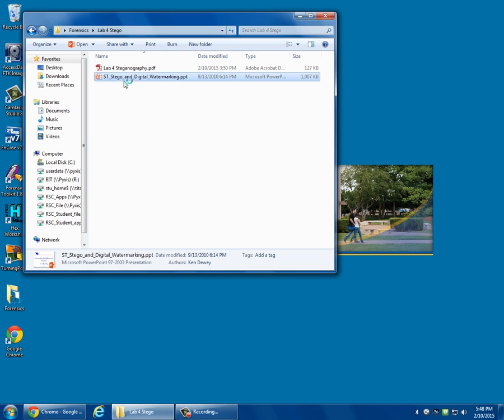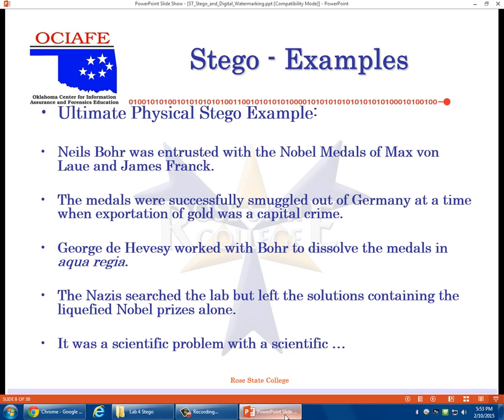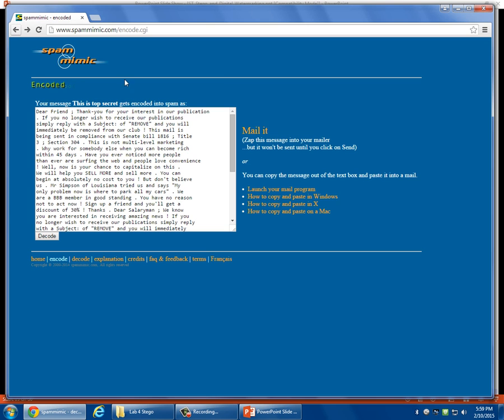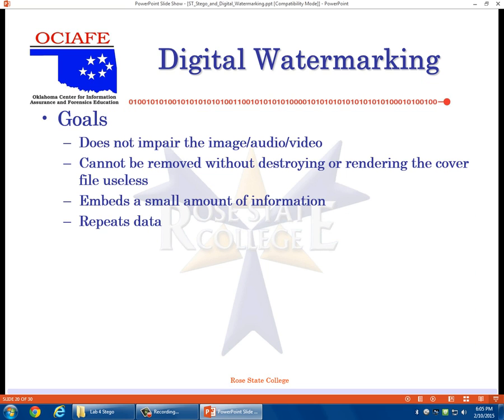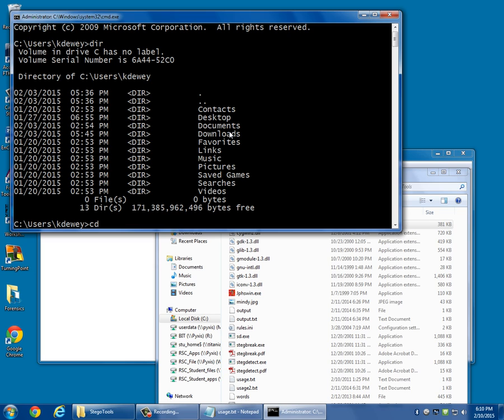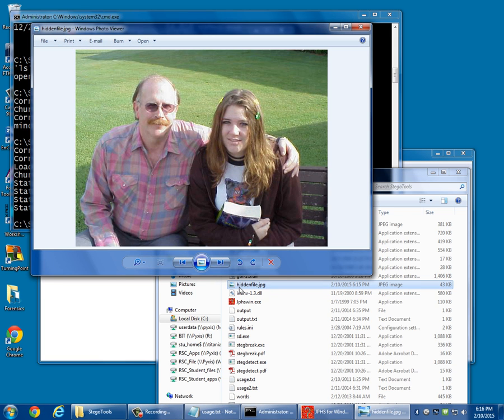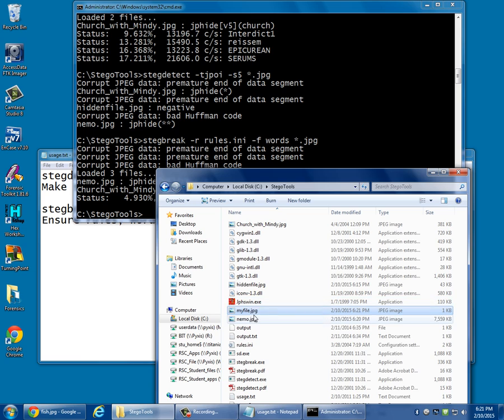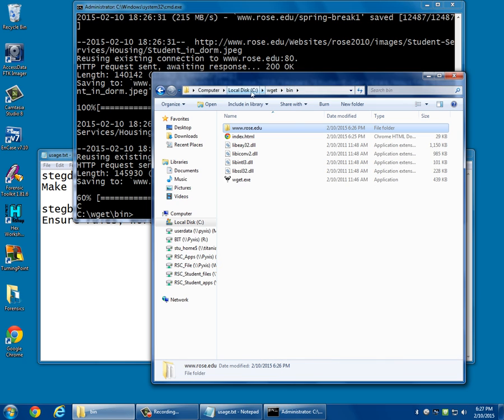CIT2553 stego wget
Stegonalysis and wget demo